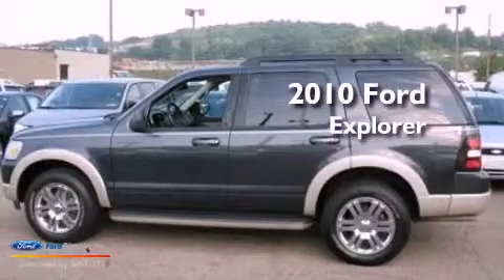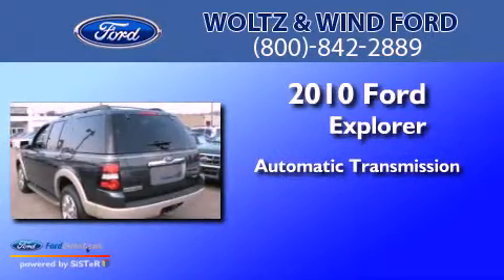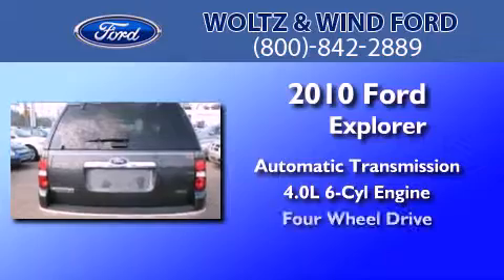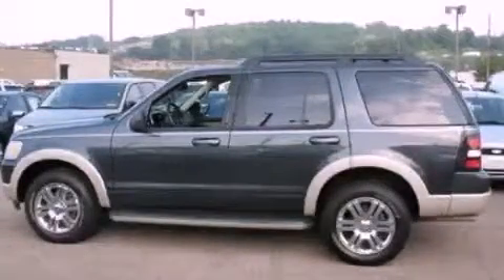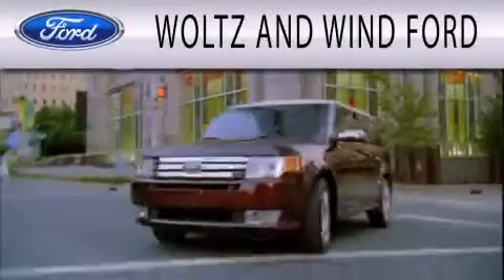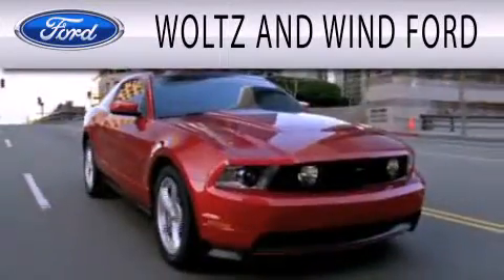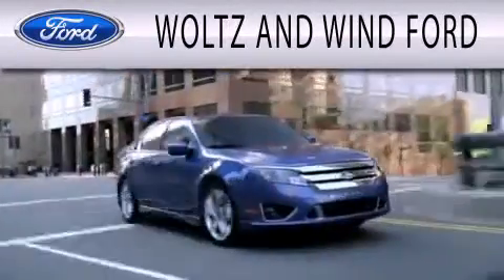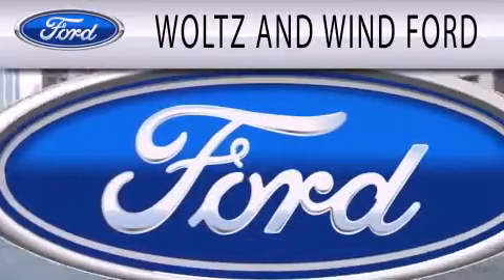2010 FORD EXPLORER Heidelberg PA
Year : 2010
 Make : FORD
 Model : EXPLORER
 Engine : 4.0L V6
 Trans . : AUTO
 Exterior : BLACK PEARL / SLATE METALLIC
 Miles : 21,496
 Interior : BLACK
 Stock : Z2097